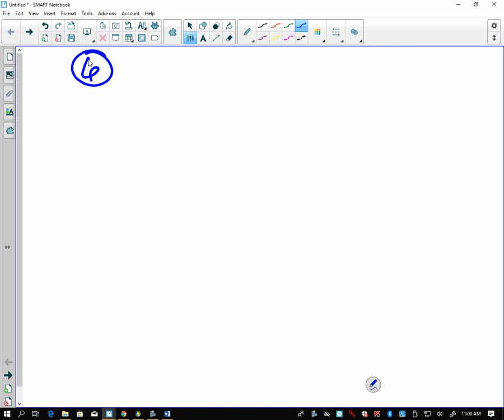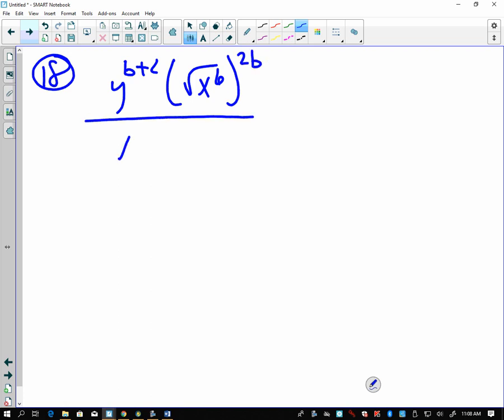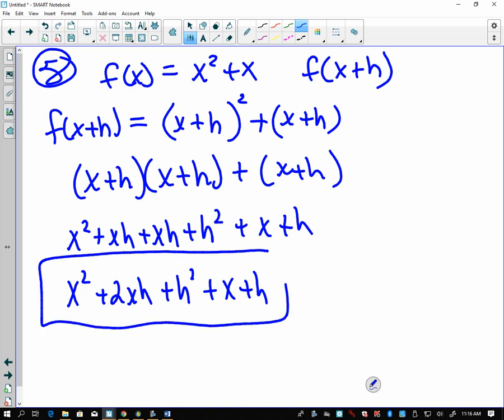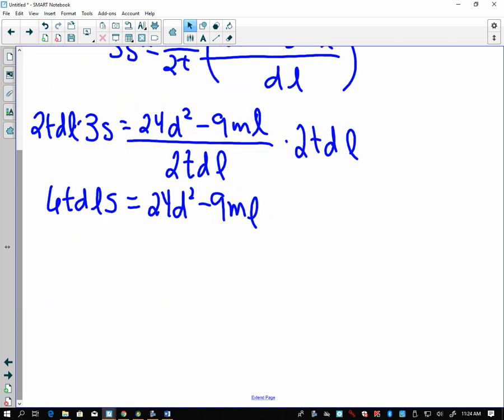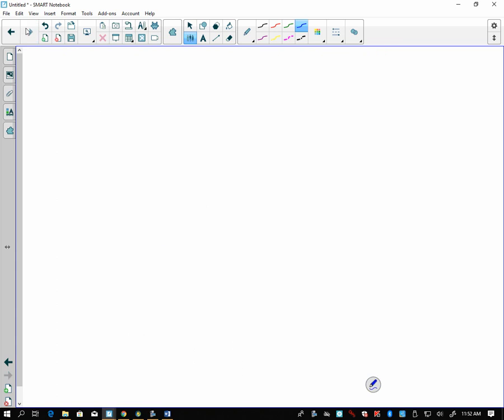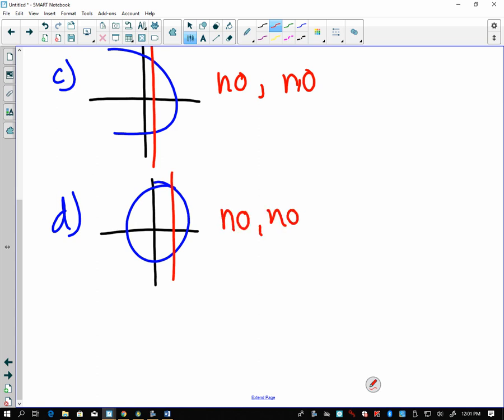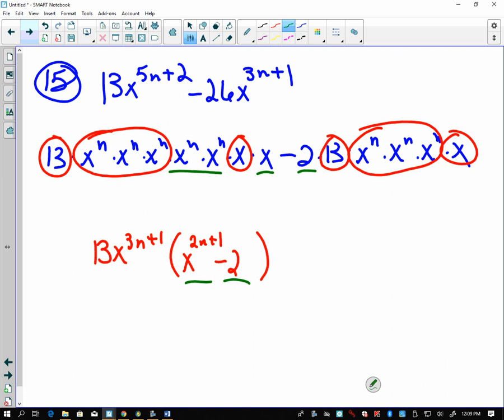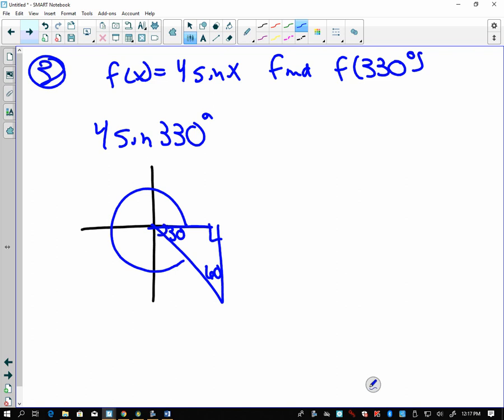Algebra 3 Review 7 1-28 help